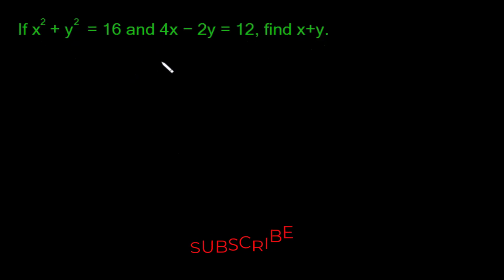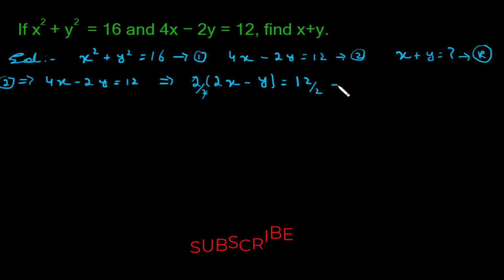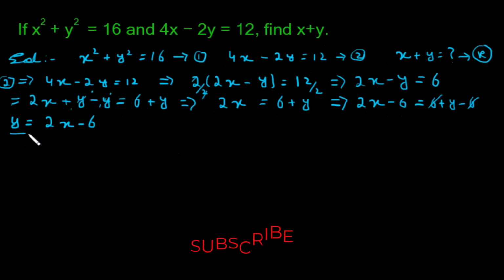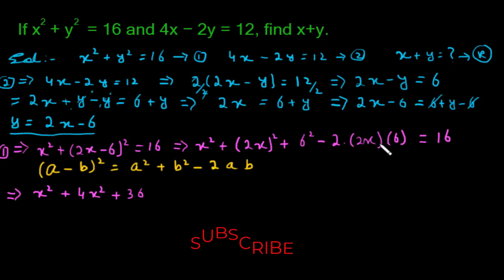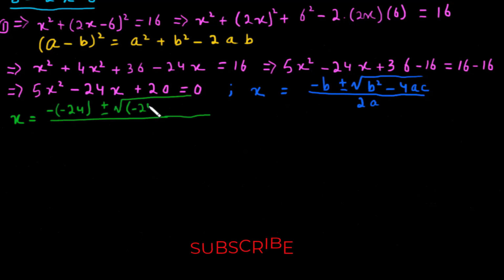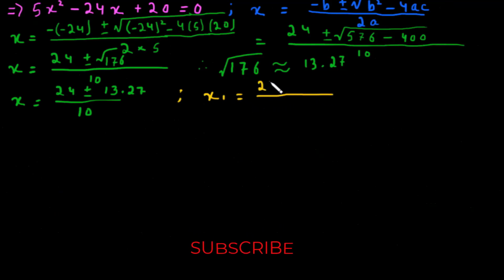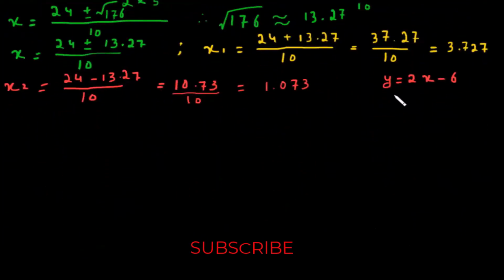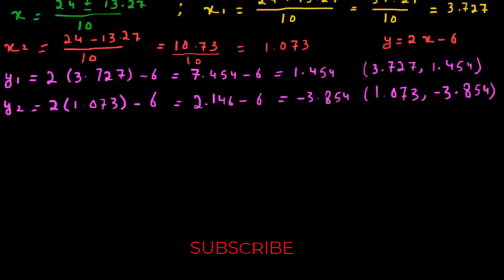Solve This Math Puzzle Find 𝑥 + 𝑦 in Minutes | You Should Know This Method | Olympiad Cool Maths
🔥 Solve This Mind-Blowing Math Puzzle! | Find x+y in Seconds!

Are you ready to test your math skills? 🤔 In this video, we’ll solve the system of equations: x^2 + y^2 =16 and 4 x − 2 y = 12.
We'll break it down step by step, making it easy to understand! 🚀

🔢 What You'll Learn:
✅ How to solve a system of equations efficiently
✅ The best strategies for solving quadratic equations
✅ A quick trick to find x+y without confusion!

📥 Download My FREE Math Cheat Sheet: [Link Here]